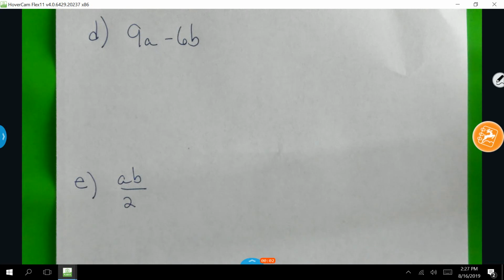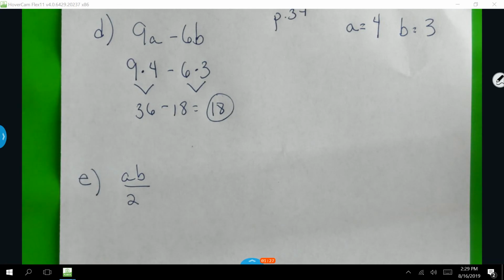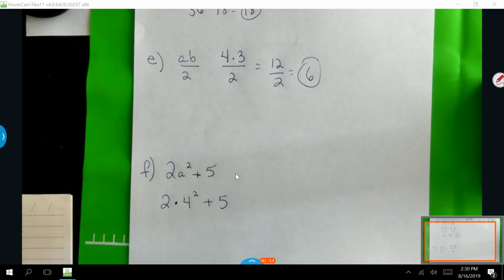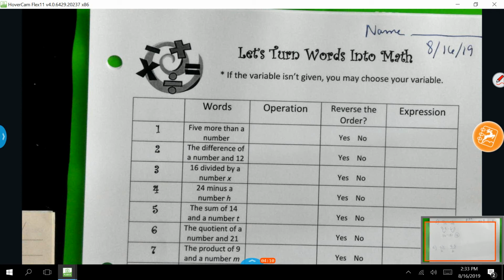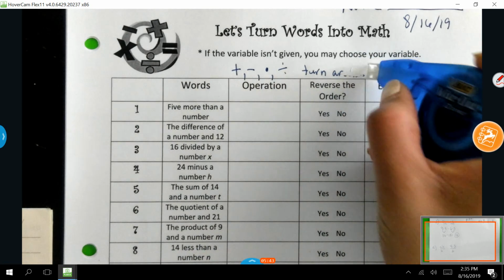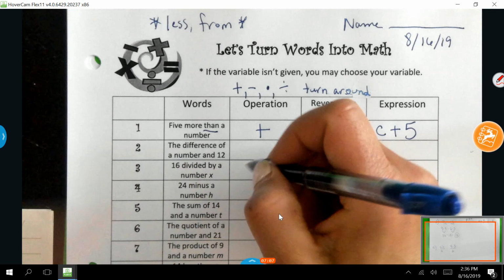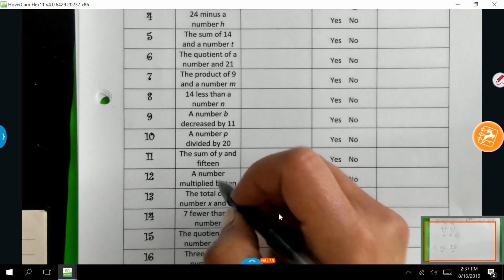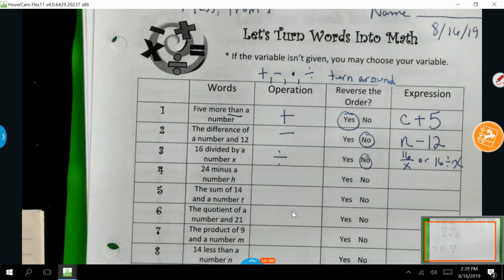Aug 16 Math 7 algebraic expressions